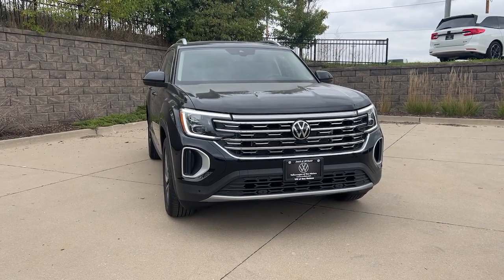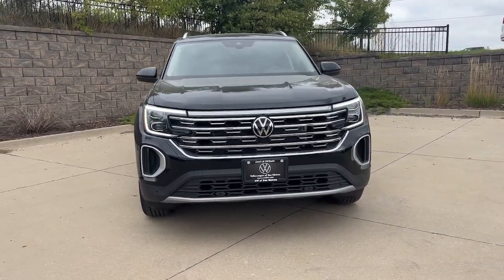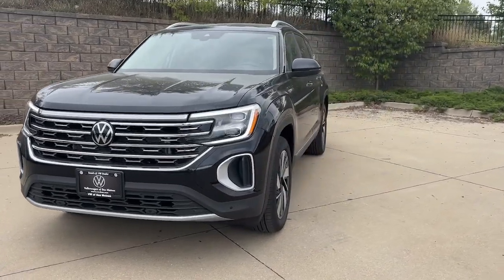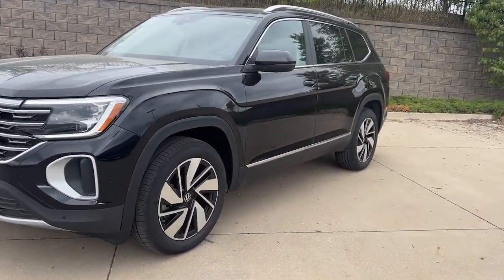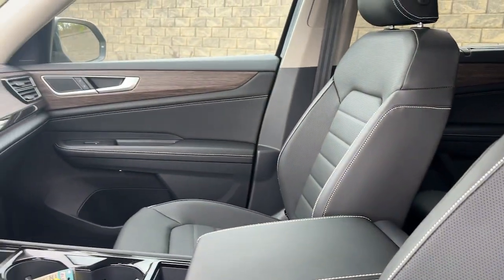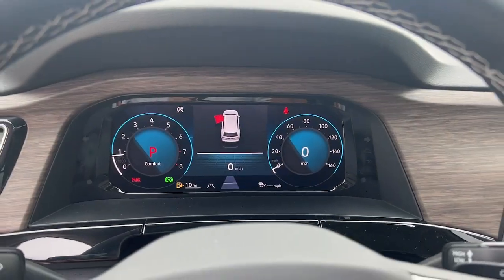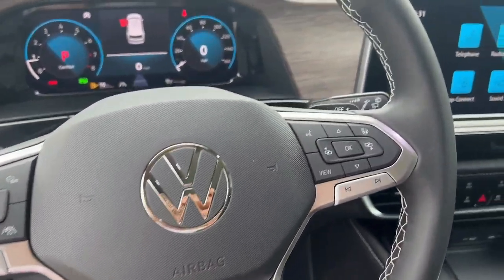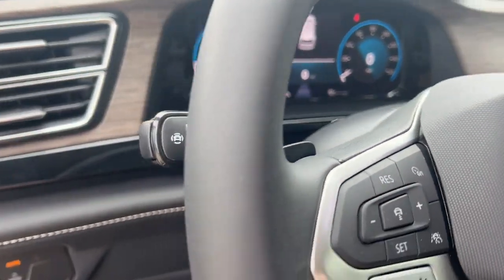2024 Volkswagen Atlas Des Moines, Johnston, West Des Moines, Clive, Waukee, IA RC502157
Deep Black Pearl New 2024 Volkswagen Atlas 2.0T SEL available in Des Moines, Iowa at

NAV  Sunroof  3rd Row Seat  Heated Leather Seats  All Wheel Drive  Turbo  Alloy Wheels  Tow Hitch. DEEP BLACK PEARL EFFECT exterior and TITAN BLACK LEATHER interior  2.0T SEL trim. FUEL EFFICIENT 25 MPG Hwy/19 MPG City! AND MORE!br /br /KEY FEATURES INCLUDEbr /Leather Seats  Third Row Seat  Navigation  Sunroof  Panoramic Roof  All Wheel Drive  Power Liftgate  Rear Air  Heated Driver Seat  Heated Rear Seat  Cooled Driver Seat  Back-Up Camera  Turbocharged  Satellite Radio  iPod/MP3 Input Rear Spoiler  MP3 Player  Remote Trunk Release  Privacy Glass  Keyless Entry. br /br /OPTION PACKAGESbr /AUTO-DIMMING REARVIEW MIRROR electronic compass  HomeLink garage door opener and 4-year HomeLink Connect app subscription (requires acceptance of terms; see connect.homelink.com). Volkswagen 2.0T SEL with DEEP BLACK PEARL EFFECT exterior and TITAN BLACK LEATHER interior features a 4 Cylinder Engine. br /br /EXPERTS ARE SAYINGbr /Great Gas Mileage: 25 MPG Hwy. br /br /VISIT US TODAYbr /Lithia is one of Americas largest automotive retailers. We are focused on providing customers with an honest and simpler buying and service experience. We are giving customers straightforward information so that they can make confident decisions. We believe that our local communities are our lifeblood. In addition to the employment opportunities we provide in each of our neighborhoods  we also provide contributions to charitable organizations that serve our families  friends  and customers. br /br /Plus tax  title  license and $180 dealer documentary service fee. Price contains all applicable dealer offers and non-limited factory offers. You may qualify for additional offers; see dealer for details.br /
AEC